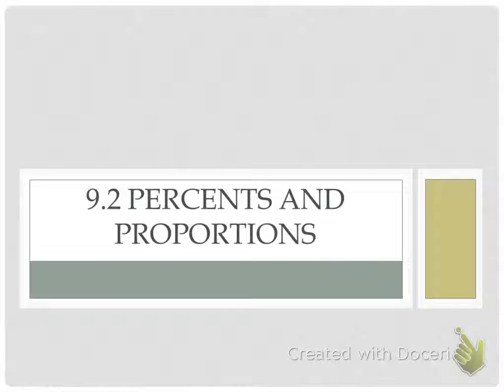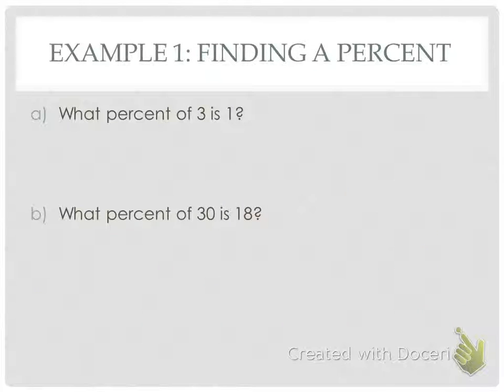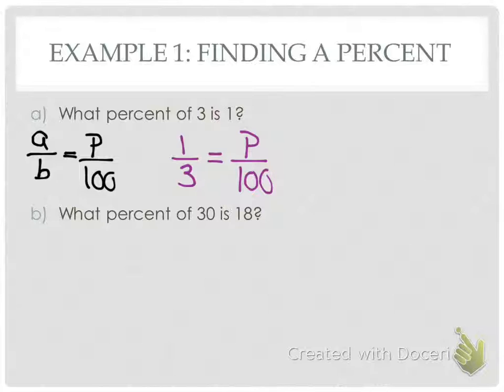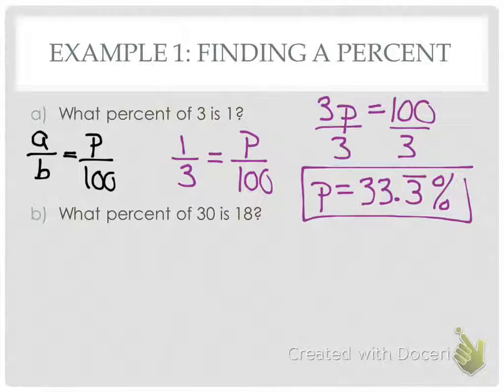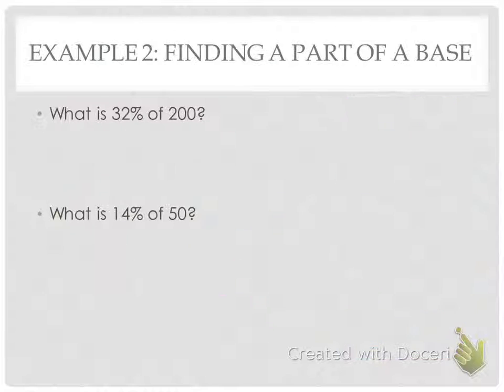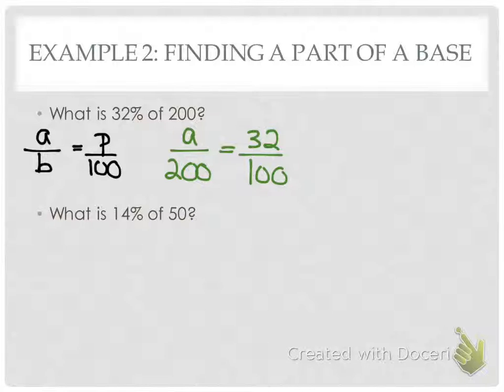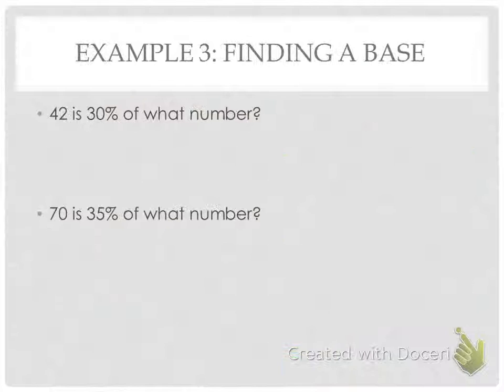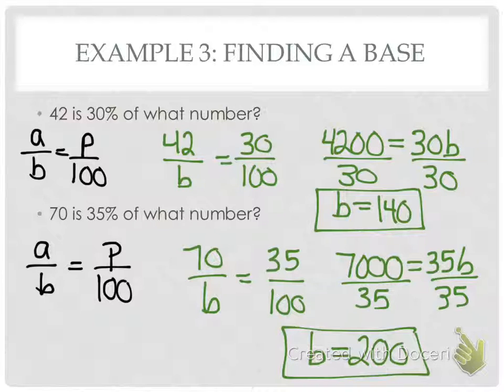9.2 Percents and Proportions